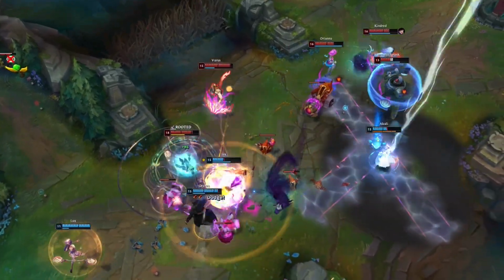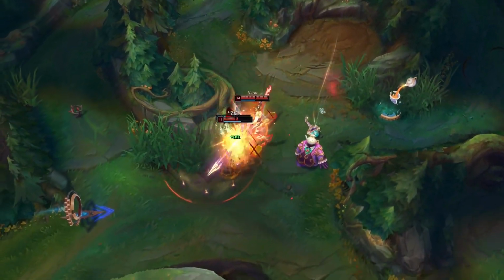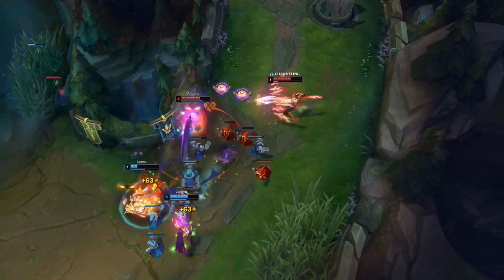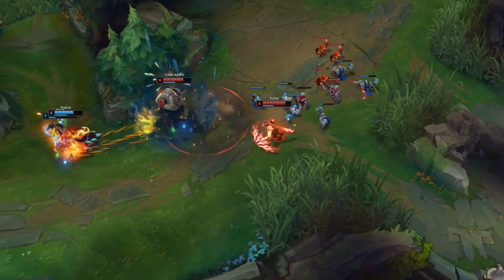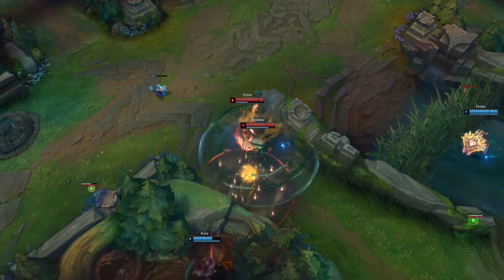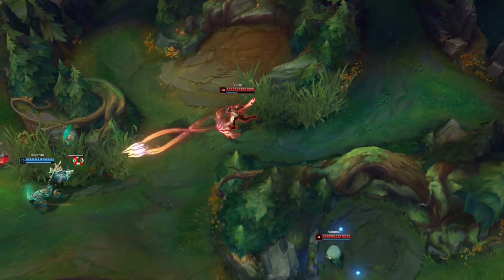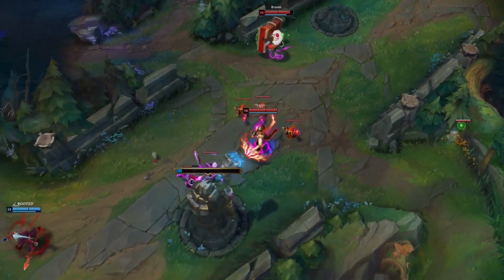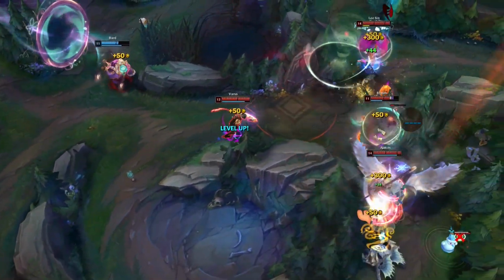Rank #1 Varus Secrets Revealed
In this Varus guide, you will learn about the strategies used by the rank 1 Varus player so you can win more games yourself.

0:00 The Rank 1 Varus Playstyle
0:37 Varus Items and Runes Guide
1:11 How to Win Lane with Varus
4:15 Varus' Level 6 Power Spike
5:47 Best Varus R Set Ups
7:44 Why Shieldbow Is the Best Mythic
8:58 How to Play Team Fights with Varus

I hope you've enjoyed this new updated Varus guide:)